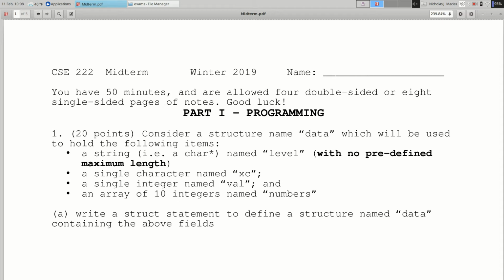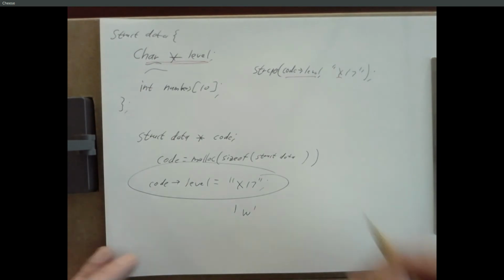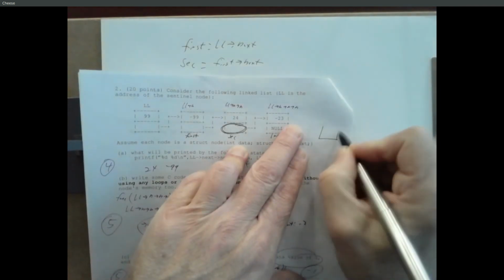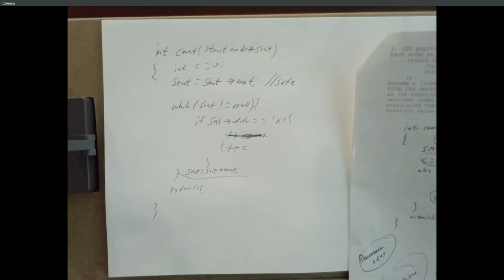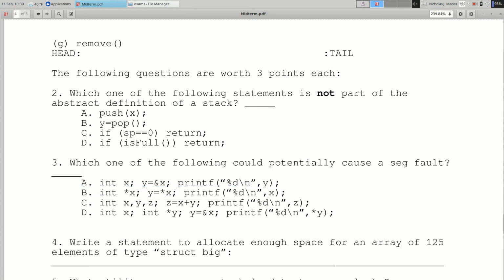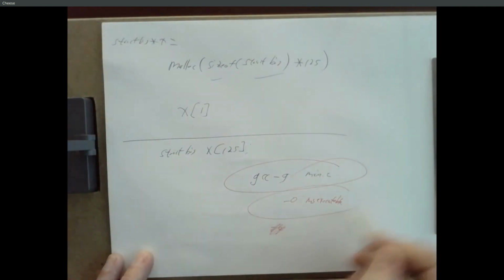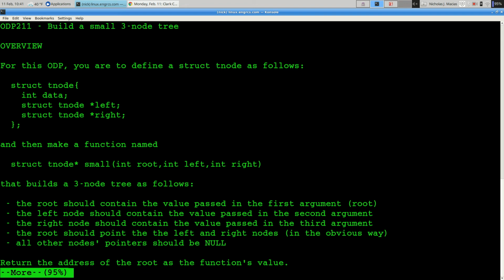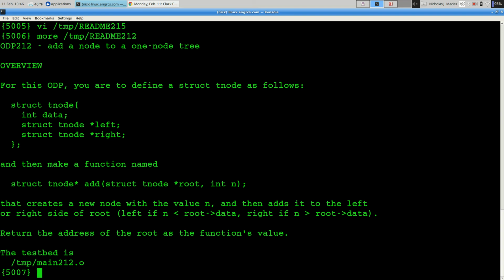CSE 222A 20190211